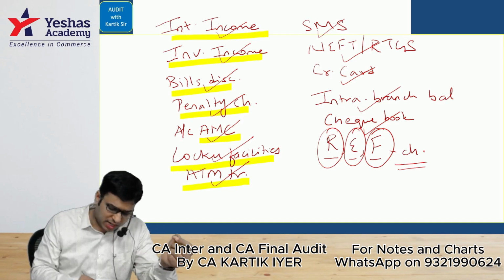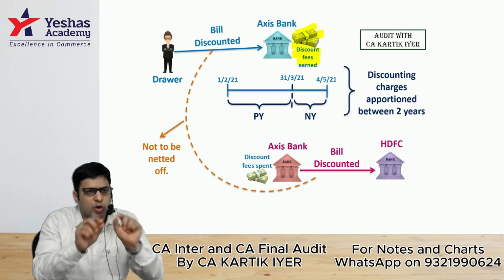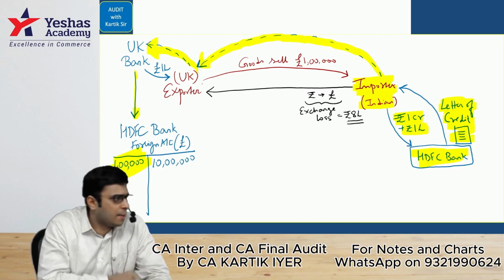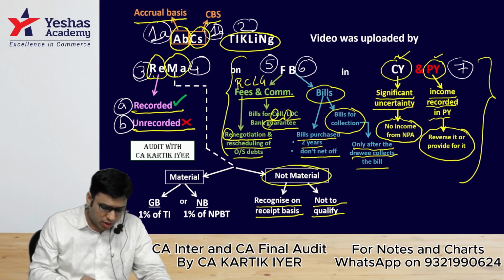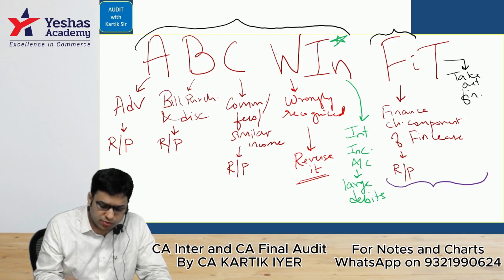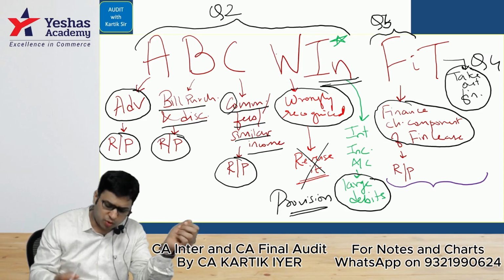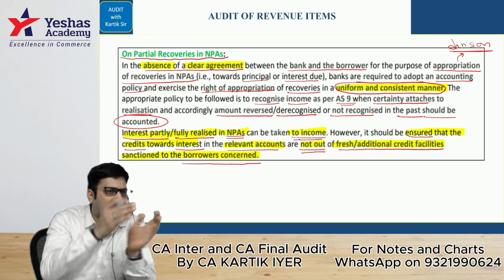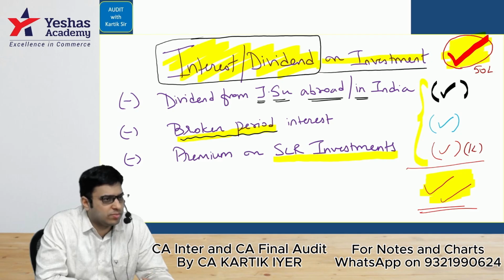QUICK RECAP - CH 10 Audit of Banks (Part C) : Revenue | CA INTER AUDIT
👉 What you’ll learn in this video: Bank Revenue is the income banks earn from their core operations. It mainly includes interest on loans and advances, fees, commission, investment income, and trading profits. In CA Inter Audit of Banks, revenue is crucial as it directly impacts profitability and financial reporting. This video explains bank revenue in a simple way to help CA Inter students gain conceptual clarity and prepare effectively for exams.